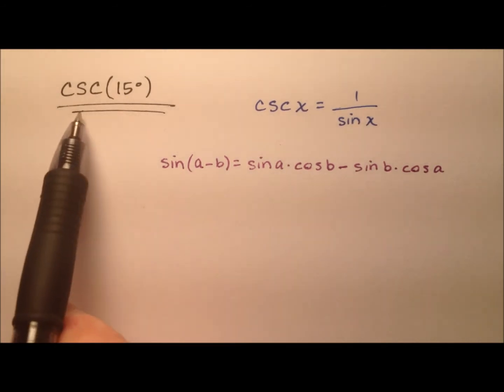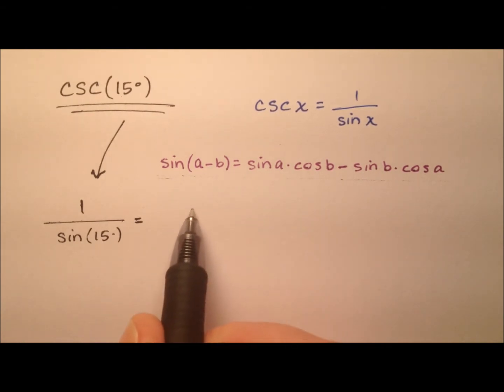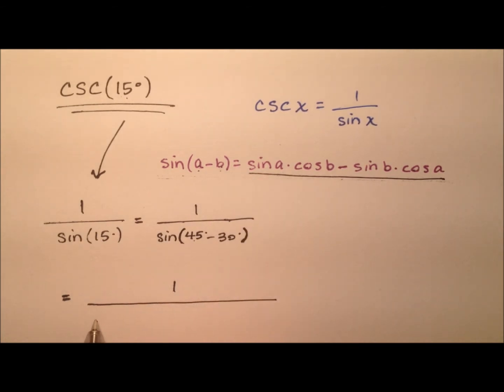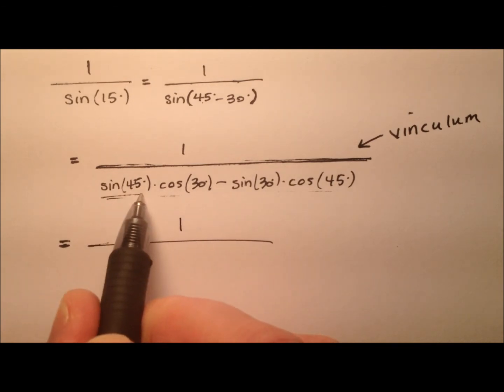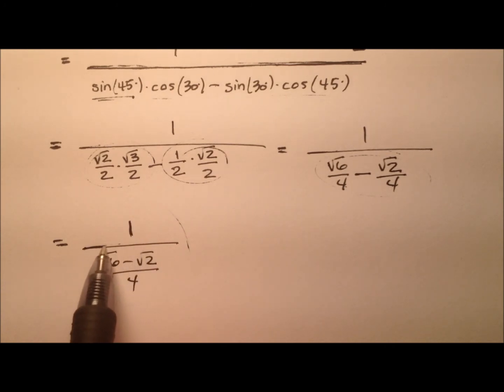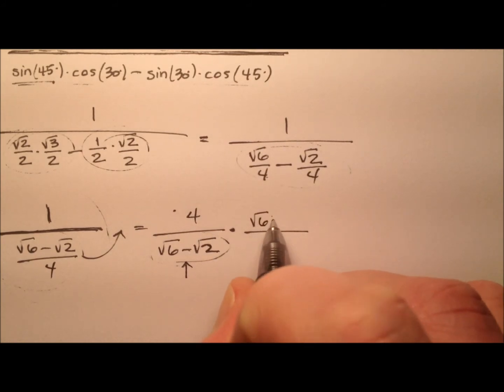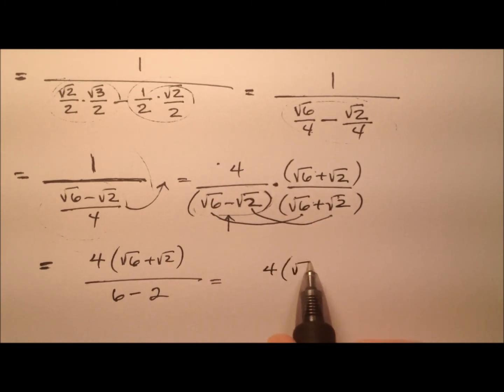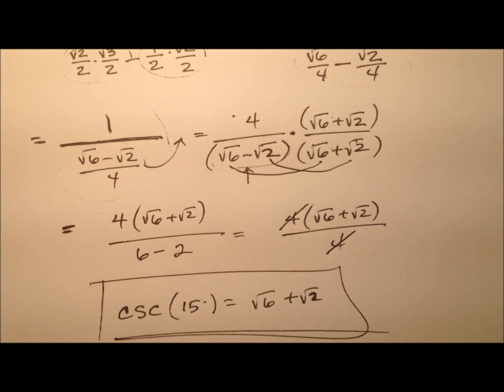The Exact Value for Cosecant of 15 Degrees - csc(15)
This video works out the exact value of csc(15), the cosecant of 15 degrees, by using a reciprocal function (sine) and the difference formula for sine.